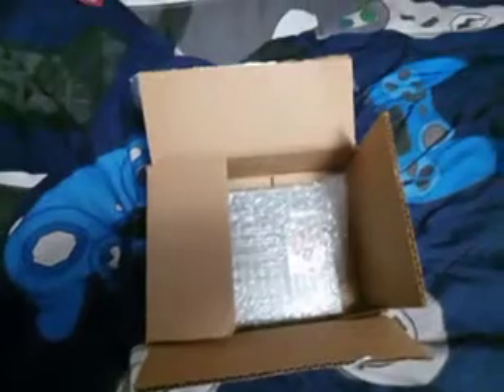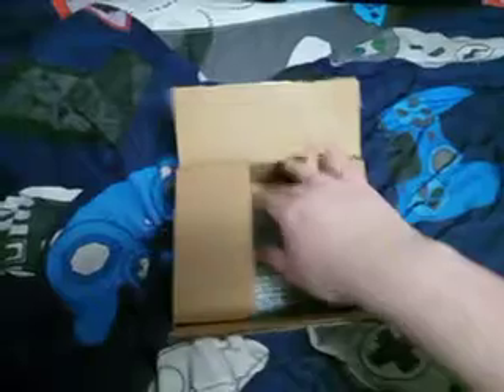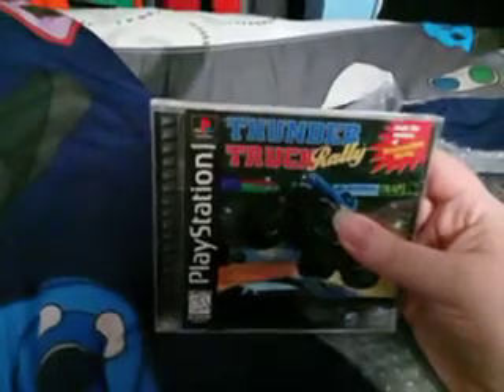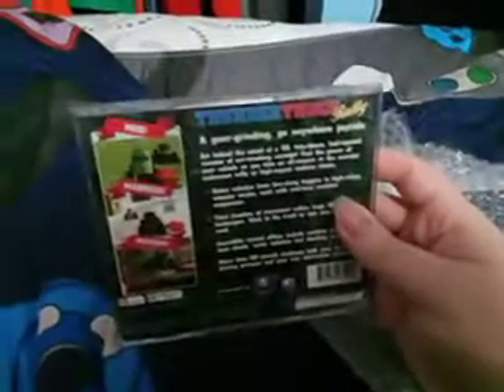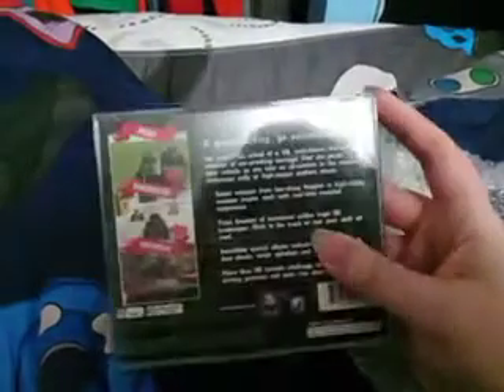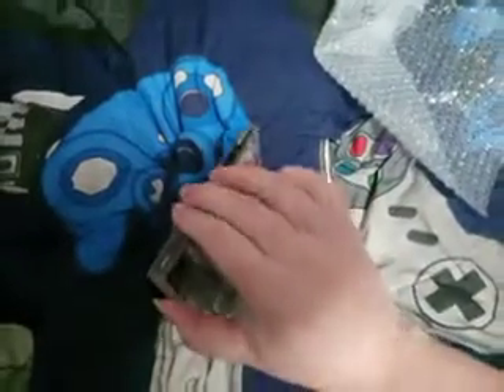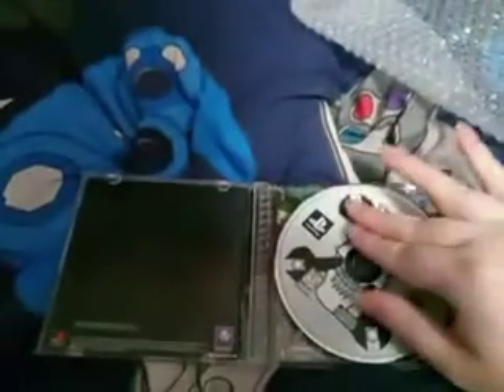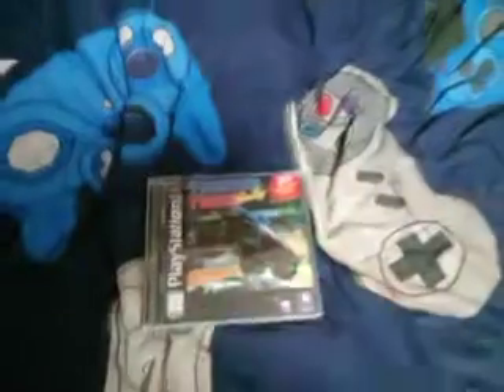Thunder Truck Rally UNBOXING!